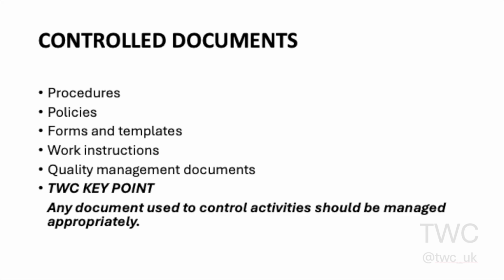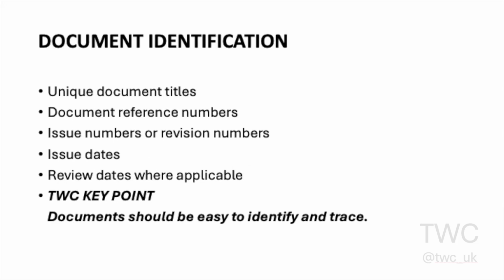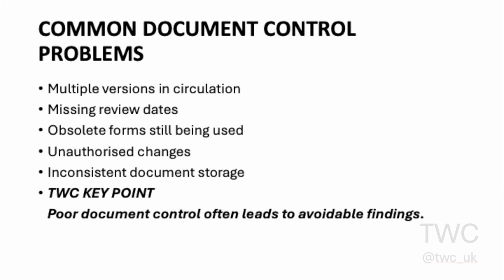13 Document Control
Effective document control is a fundamental part of any Quality Management System. Without it, businesses risk using outdated procedures, inconsistent records and uncontrolled documentation that can lead to compliance issues during an assessment.

In this video, I explain why document control is important, how to manage controlled documents effectively, and what assessors may expect to see during an MCS assessment. We also look at version control, document approval, document review, and ensuring that only current documents are available for use.

Whether you’re developing a new Quality Management System or improving an existing one, this video provides practical guidance on maintaining accurate, controlled and up-to-date documentation.

Topics covered include:

* What document control is
* Controlled and uncontrolled documents
* Version control and document approval
* Reviewing and updating documents
* Preventing the use of obsolete documents
* Maintaining a Master Document Register
* What assessors may expect to see

Technical Works Compliance provides practical guidance on MCS assessments, quality management systems, Solar PV, Battery Energy Storage Systems (EESS), PAS 2035 and broader compliance topics based on practical assessment experience.